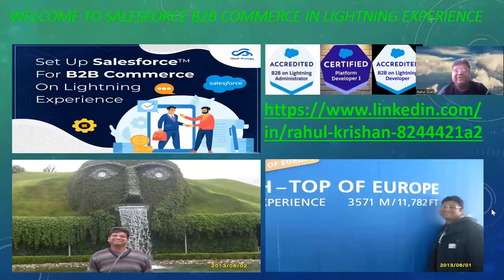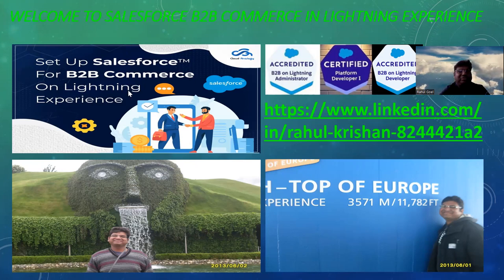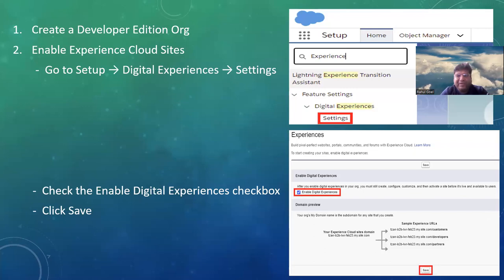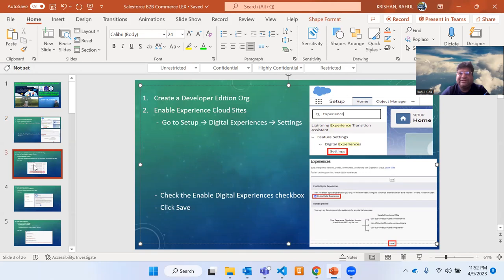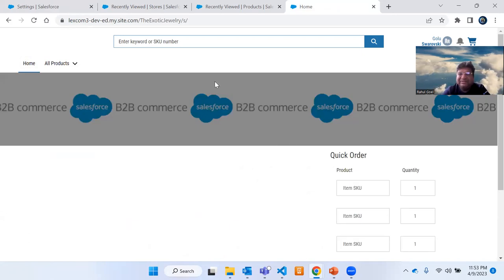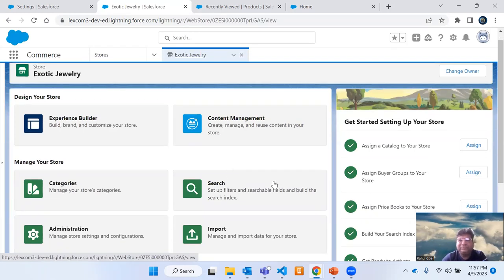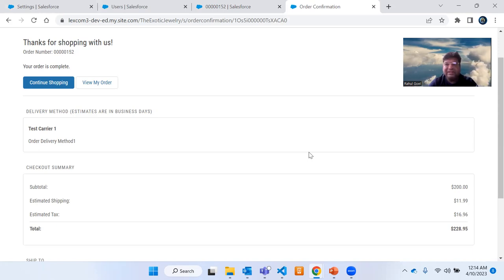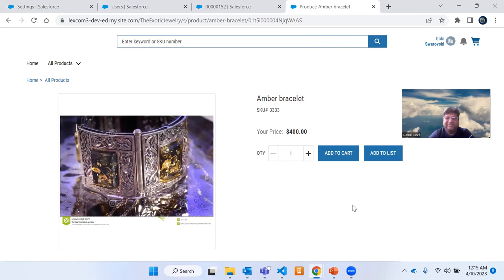Build a complete B2B Commerce Web Site in Salesforce Lightning Experience from Scratch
Build a complete B2B Commerce Web Site in Salesforce Lightning Experience from Scratch in JUST 20 Easy Steps